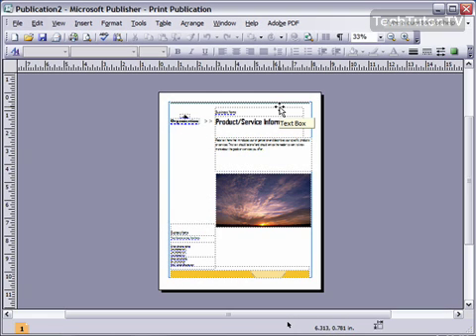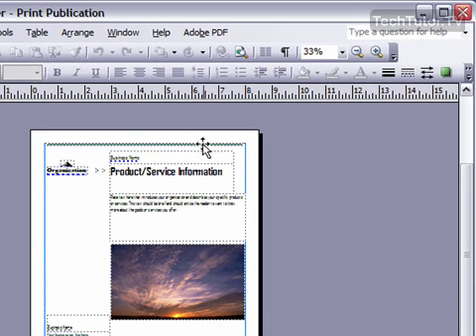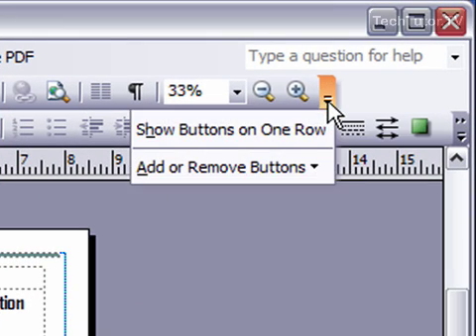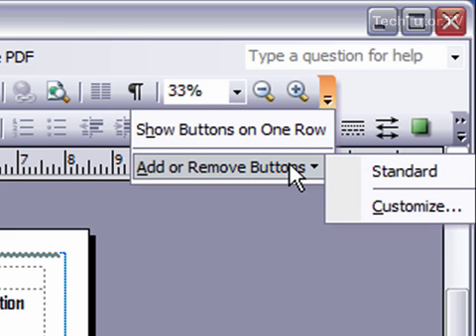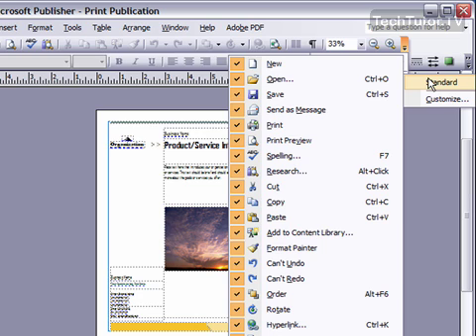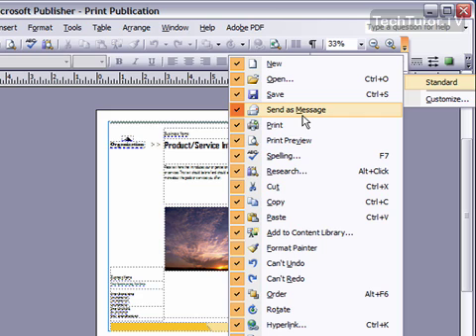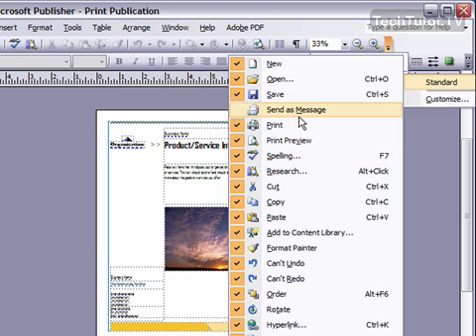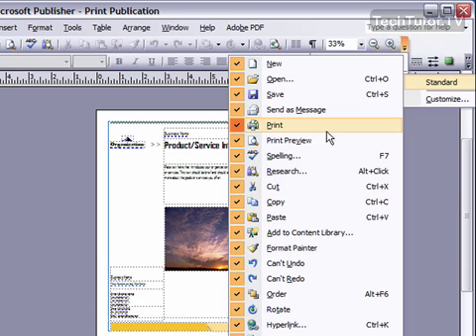Add or Remove Toolbar Buttons in Publisher 2007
See a higher quality video on TechTutor.TV! Toolbar buttons can be added or removed to any toolbar in Microsoft Publisher 2007. In this video tutorial, you'll learn how to add or remove toolbar buttons in Publisher 2007. See higher quality tutorials all for FREE